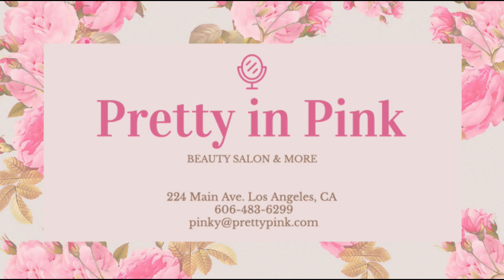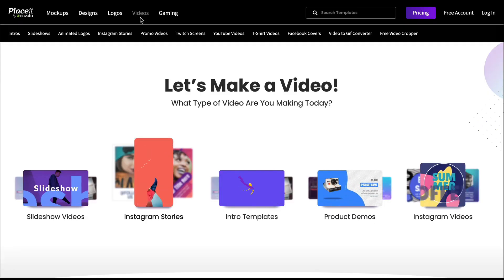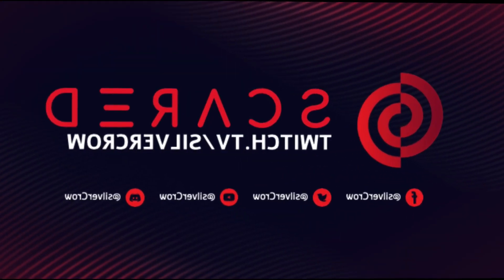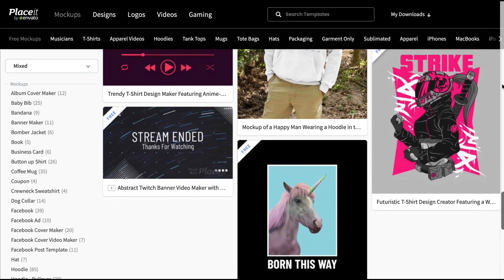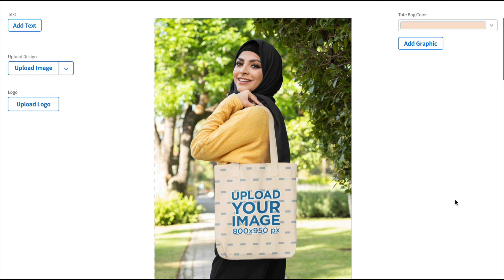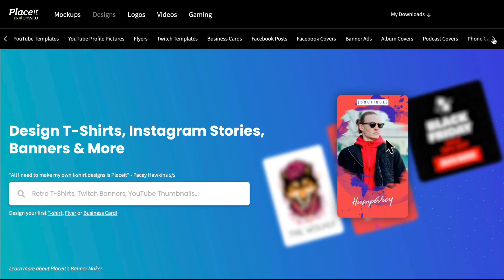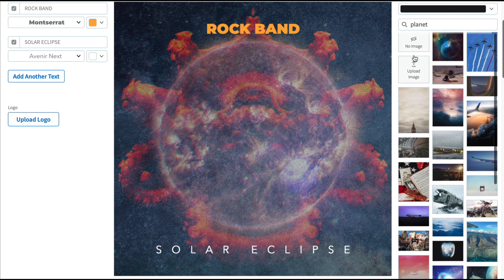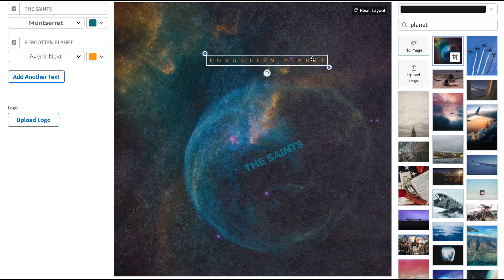How to Get Free T-Shirt Mockups & More on Placeit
Learn how to use Placeit and how to get FREE resources when you need them. ►Placeit

Placeit is an affordable online design generator that makes professional branding, promotion and marketing tools accessible to everyone. It does this by providing design novices as well as those with more experience with high-quality designs, logos, videos and mockups that they can customise online and download in a matter of seconds.

This means that you can design all your branding and marketing materials directly from your browser, without needing complicated software.

Placeit is designed to suit a range of budgets. If you regularly need mockups, logos, and various designs, you can sign up for a low monthly or yearly plan. This gives you access to unlimited downloads of any and all the digital assets available at Placeit.

What's more, Placeit is super easy to use. But before I show you how, let's talk about how to find FREE mockups and designs on Placeit.

Read more on How to Get Free T-Shirt Mockups & More on Placeit on Envato Tuts+

Envato Tuts+
Discover free how-to tutorials and online courses. Design a logo, create a website, build an app, or learn a new skill